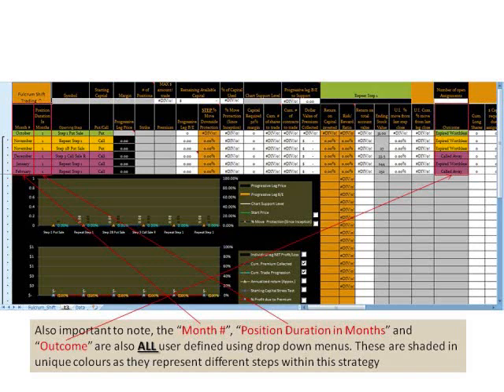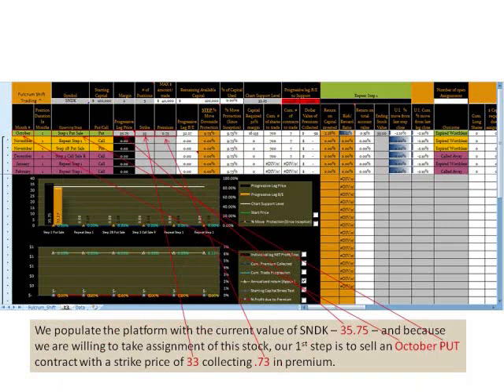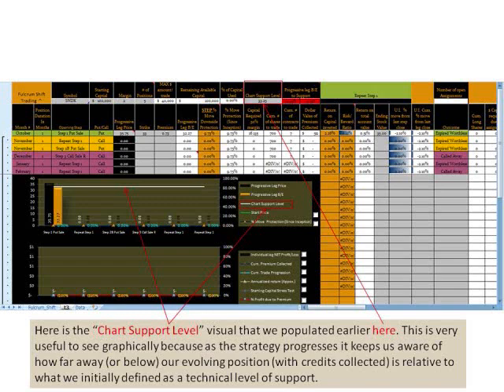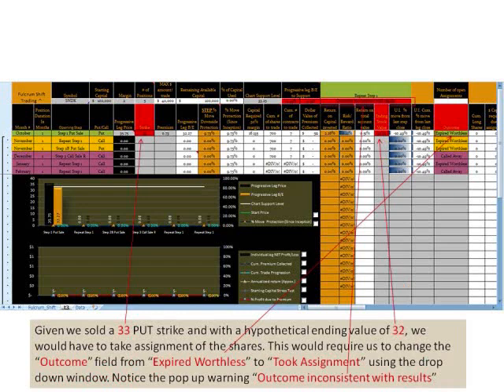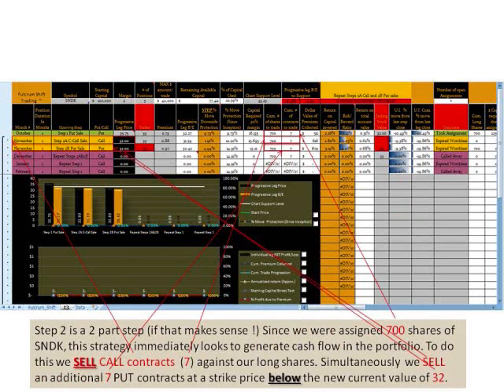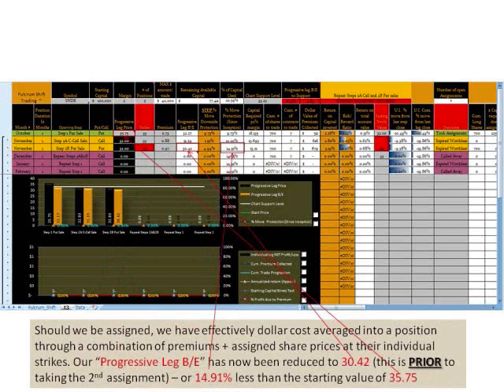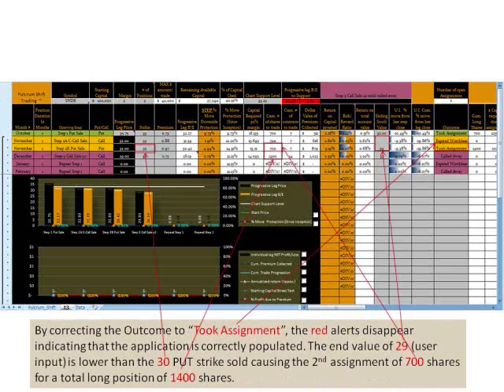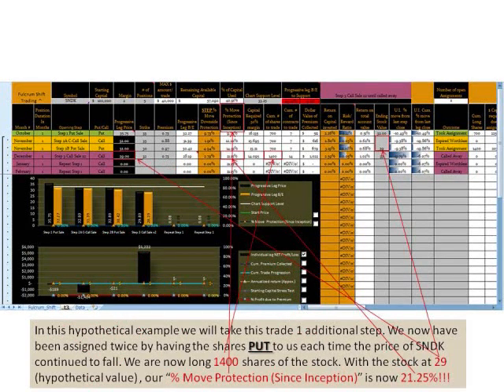Options Trading strategy within Excel Part 1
Forget buy and hold ...Use this Excel application to model "what if" scenarios when using options in your portfolio as a SUPERIOR alternative to just buying stock.